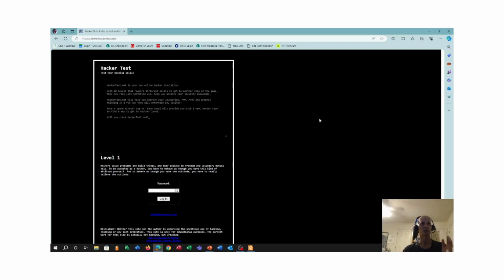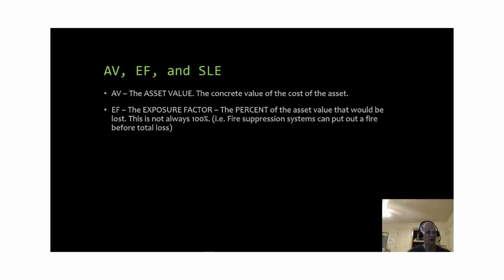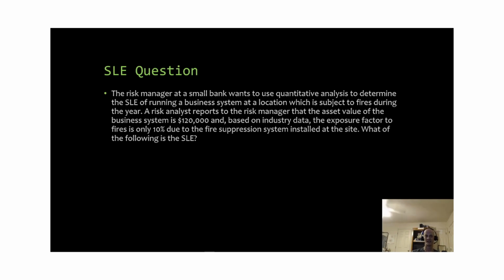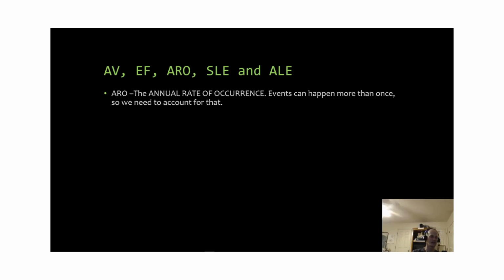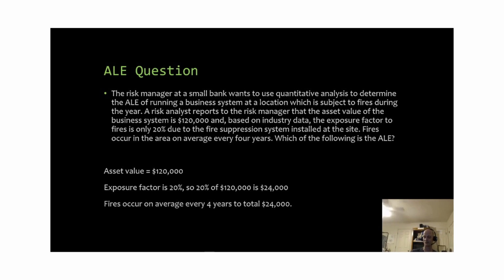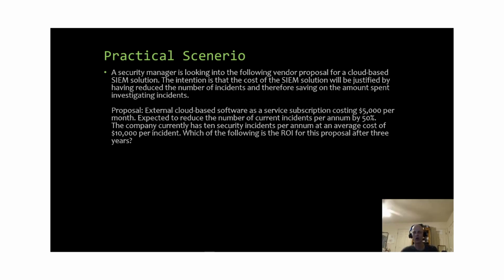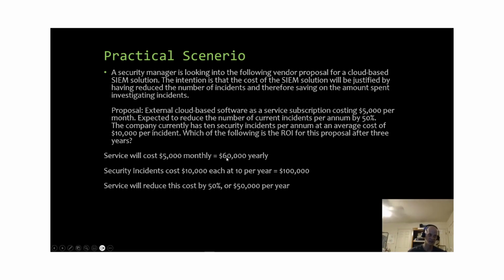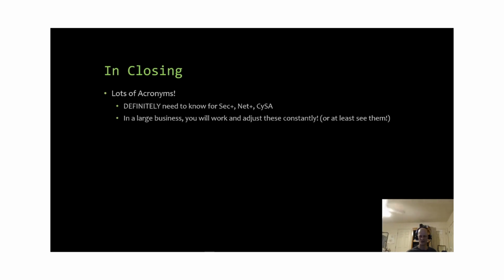Risk Calculations!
Basic Risk Analysis with AV, EV, SLE, ARO and ALE! Need to understand for Security+ and CySA+!